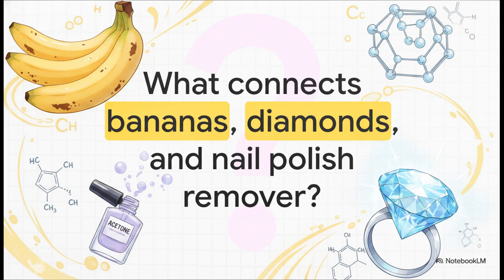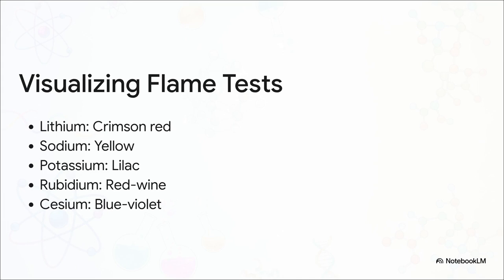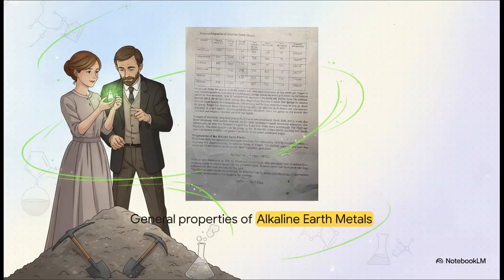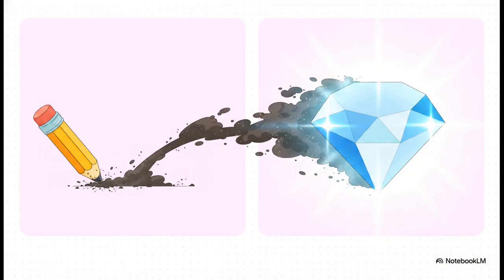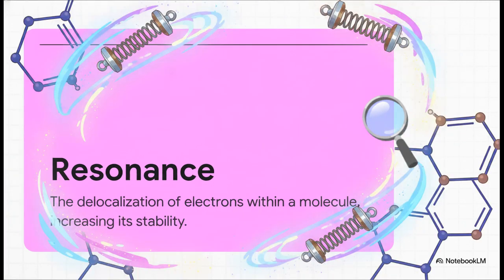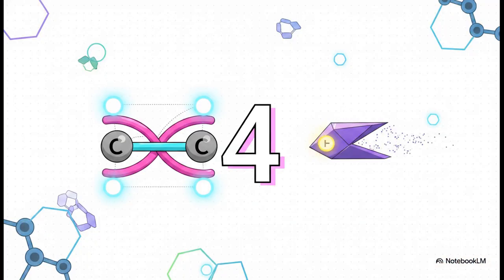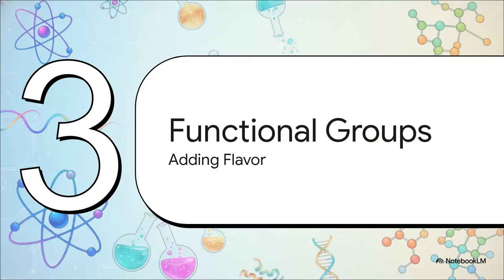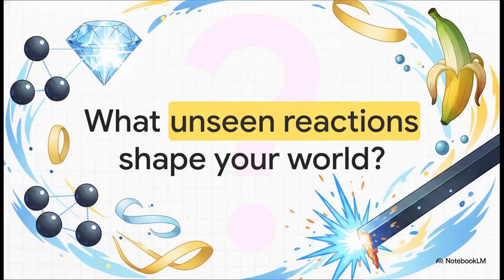The Building Block of Chemistry CHM 102